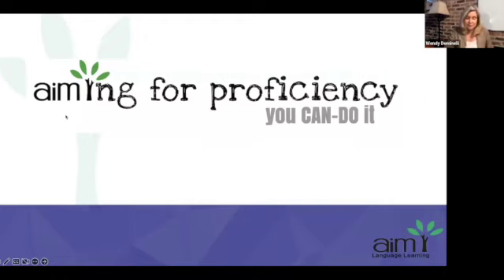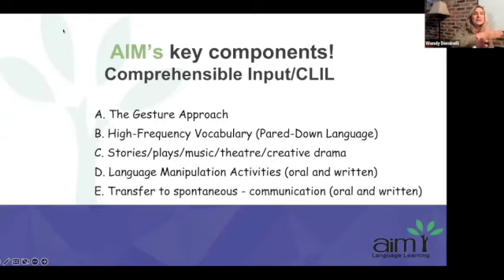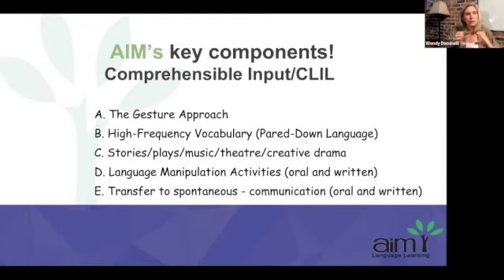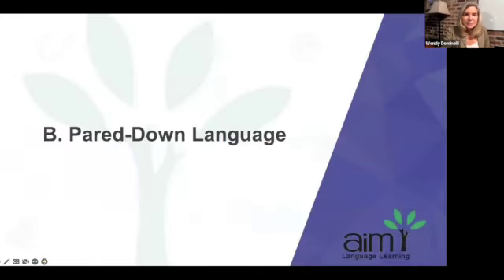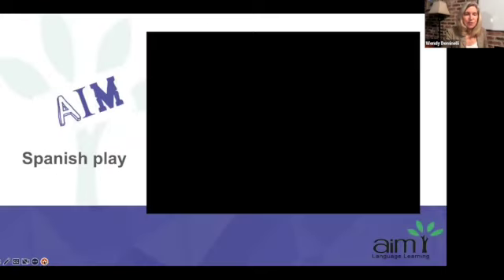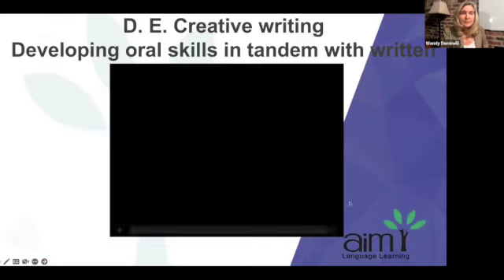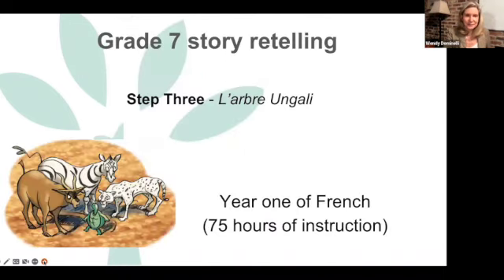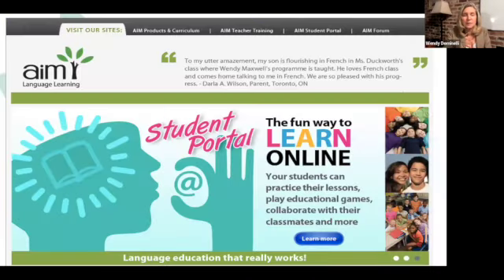AIM Information Session